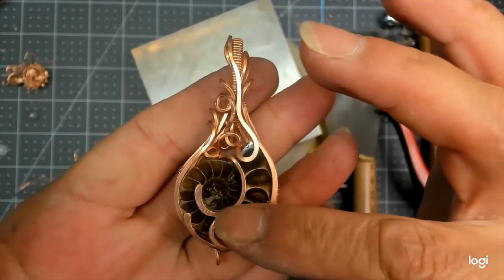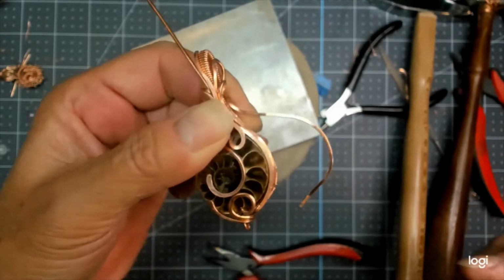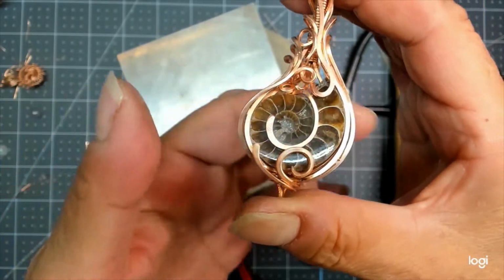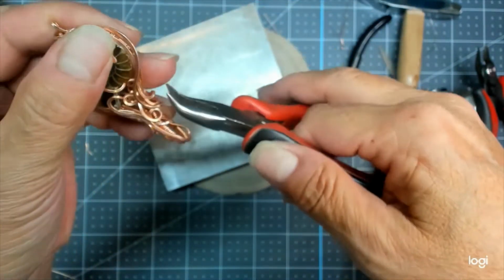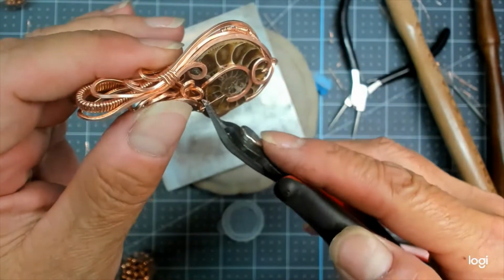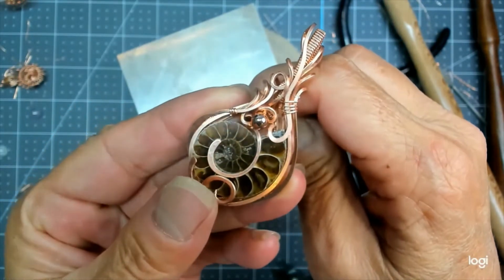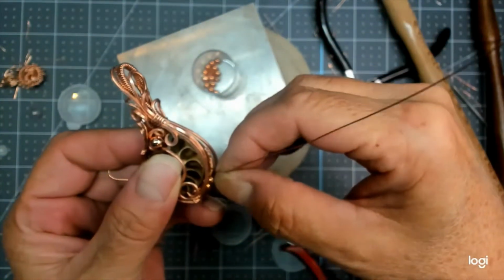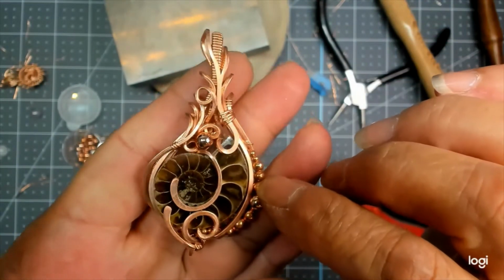Part 3 TUTORIAL Ammonite Wire Wrapped and WEAVED Frame Pendant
Part 3 TUTORIAL Ammonite MEDIUM Wire Wrapped and WEAVED Frame Pendant
Finish design, add bead balls.  Links to Parts 1 and 2 are below

Welcome, everyone, to one of my very first Membership tutorials, which I'm excited to share with you for free! Get ready to dive into the fascinating world of wire wrapping. In this tutorial, I'll be showcasing a different frame style for the Ammonite wrap, known as the Platform frame.

To begin, we'll weave together three 18g square wires, forming a sturdy foundation for our design. From there, we'll carefully craft a captivating design to capture the unique beauty of the ammonite. This tutorial offers a fresh perspective and a new approach to creating stunning wire-wrapped jewelry.

I'm thrilled to share this tutorial with you and hope you enjoy exploring this alternative frame style. It's a fantastic opportunity to enhance your wire wrapping skills and create something truly extraordinary.

Thank you for being a part of this journey. Your support means the world to me!

Let's embark on this wire-wrapping adventure together and create a remarkable Ammonite wrap with the Platform frame. Enjoy!